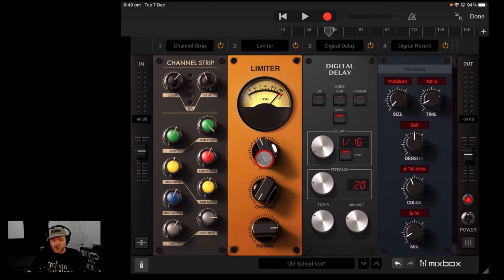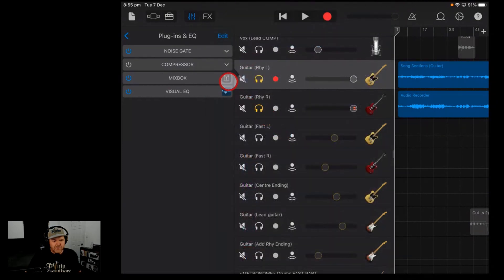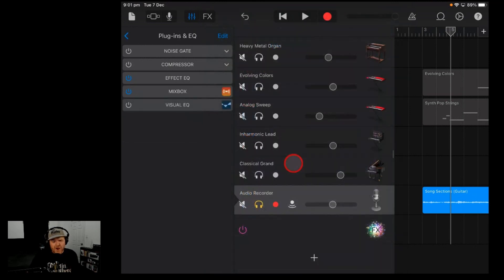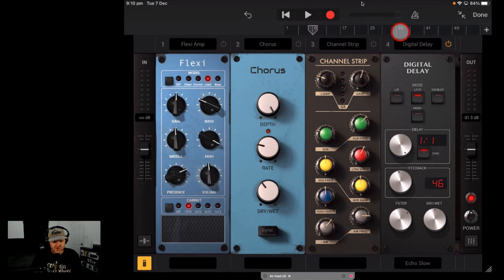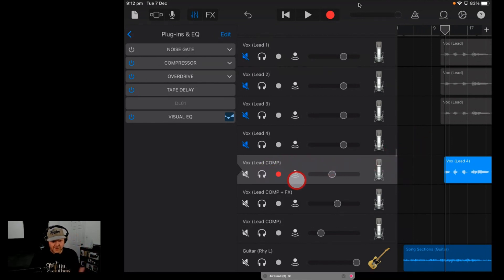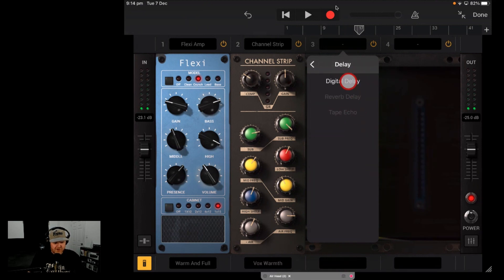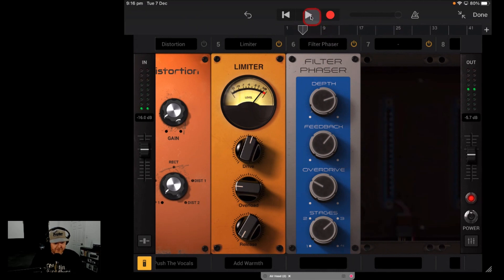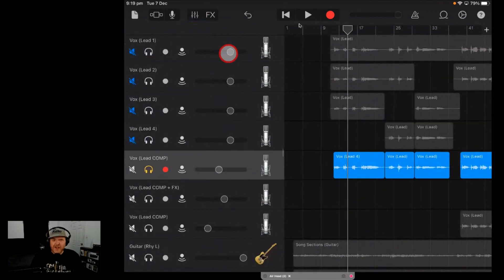MixBox CS (FREE version) | iPad Effects Plugin Bundle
A FREE version of the MixBox CS plugin suite for iPad from IK Multimedia has just been released and in this video we are taking a look at what you get.

⏰ Time Stamps:
00:00 What is MixBox CS?
00:57 How to download
01:18 How to use MixBox CS
01:54 How to add an effect
02:17 Use MixBox with guitar
03:37 Global Presets
04:28 Plugin Presets
05:45 How to use the interface
06:35 What plugins are included?
07:14 Use MixBox with vocals
07:37 Flexi Amp
08:02 Channel Strip
08:27 Digital Delay
08:52 Distortion
09:25 Limiter
09:54 Filter Phaser
10:34 Chorus
10:54 Digital Reverb
11:17 Conclusion